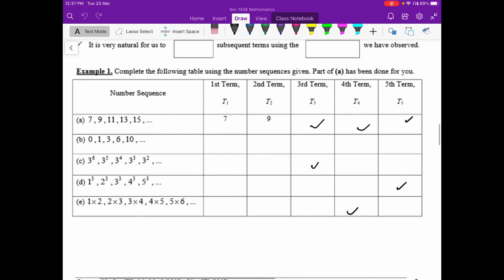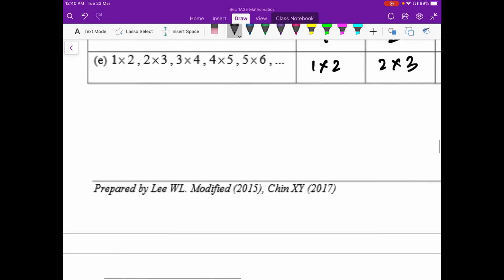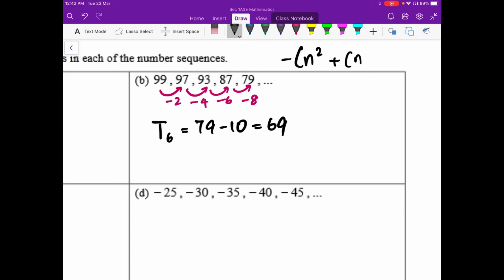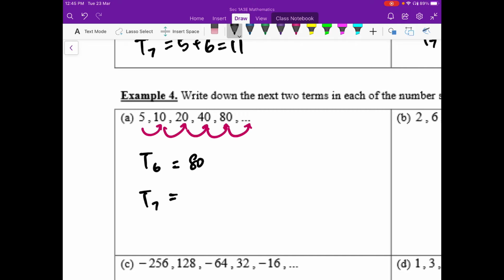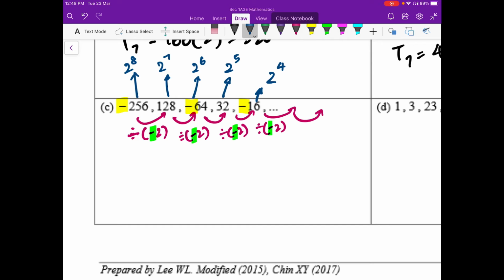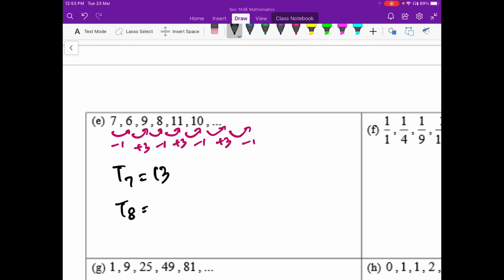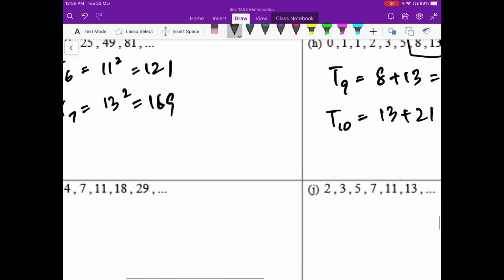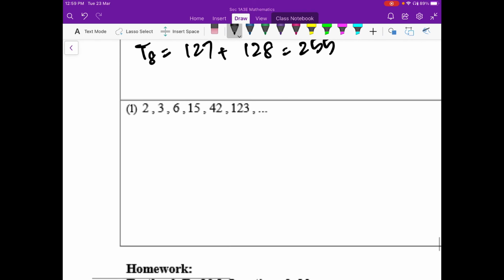Ch 10 Part 1 (23 Mar 21)